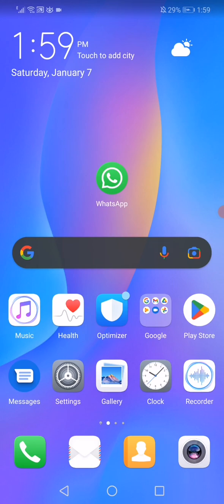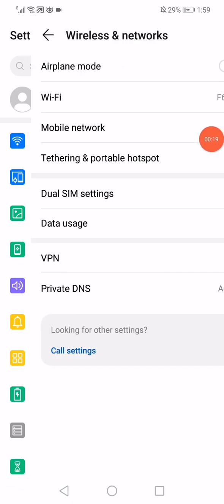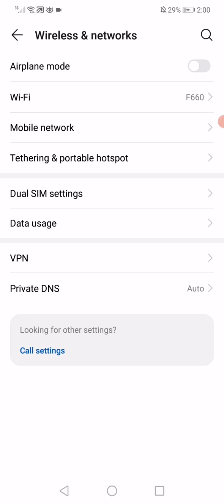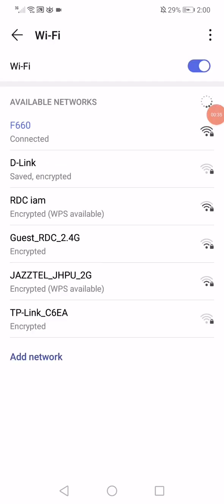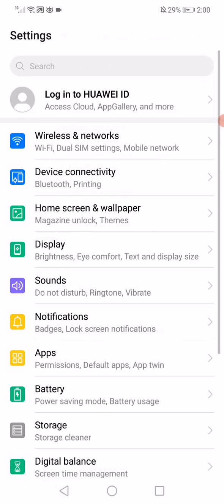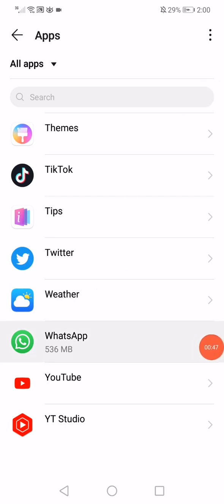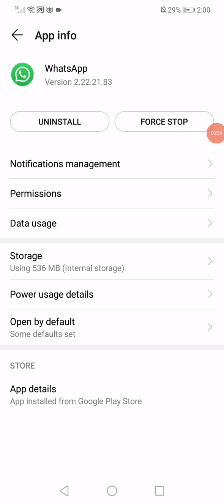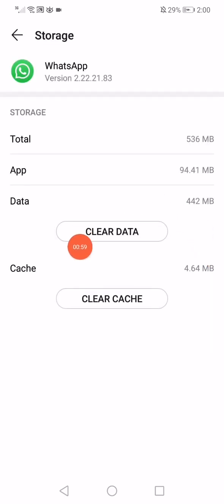How to Fix Whatsapp Call Unavailable Problem on Any Android Phone 2023